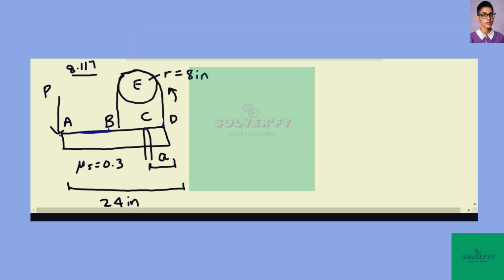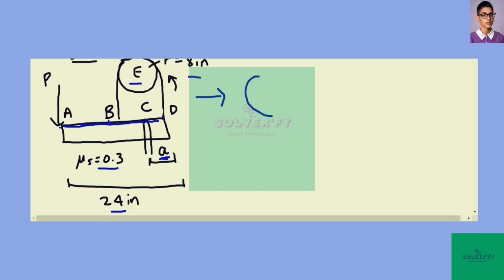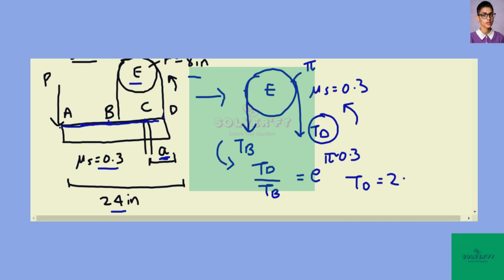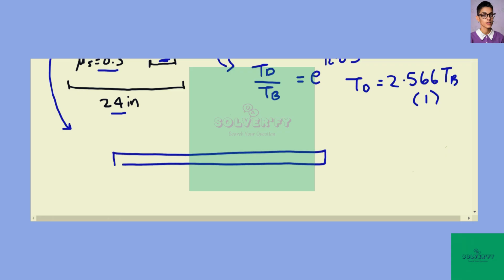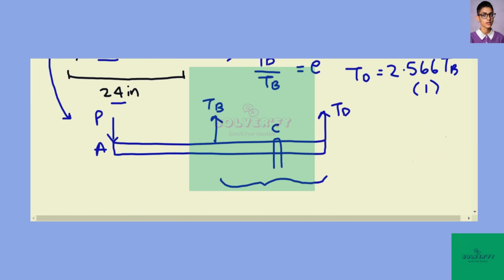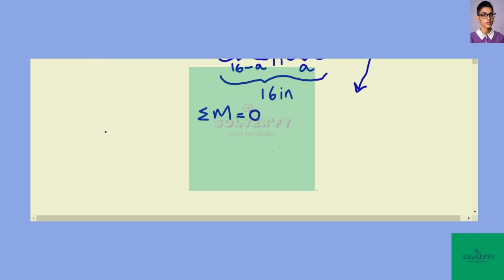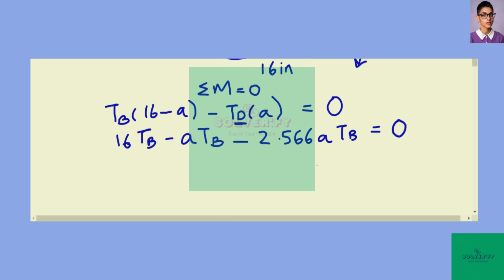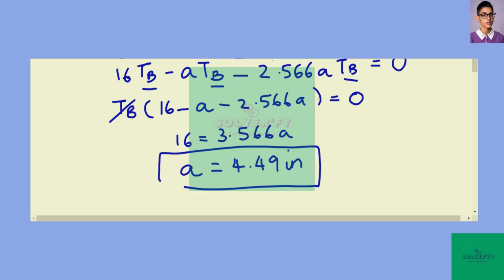The speed of the brake drum shown is controlled by a belt attached to the control bar Knowing that t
The speed of the brake drum shown is controlled by a belt attached to the control bar Knowing that the coefficient of static friction is 0.30 and that the brake drum is rotating counterclockwise, determine the minimum value of for which the brake is not self-locking.